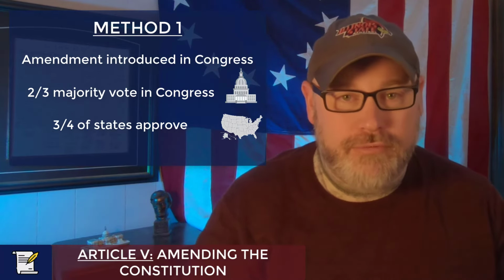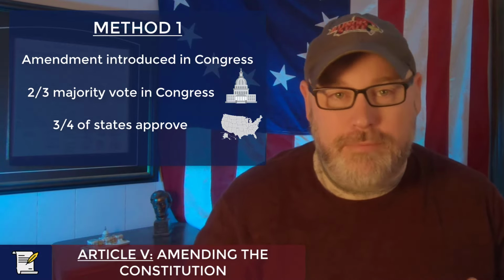Article V Explained: How to Amend the U.S. Constitution | AMENDMENTS | DAILY BELLRINGER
Article V-How is the Constitution amended? Article V answers that question by laying out two different methods of amending the document.

1. What are amendments?
2. What majority must an amendment receive in Congress in order to pass on to the states?
3. What majority of state legislatures must pass the amendment to be added?
4. In the second method of amending the Constitution, what role does the federal government (Congress) play?
5. Why do you believe it is so difficult to get an amendment passed?